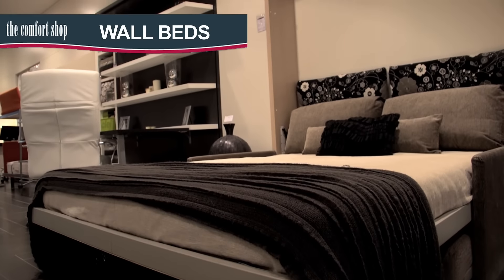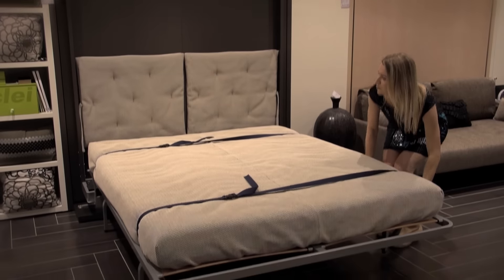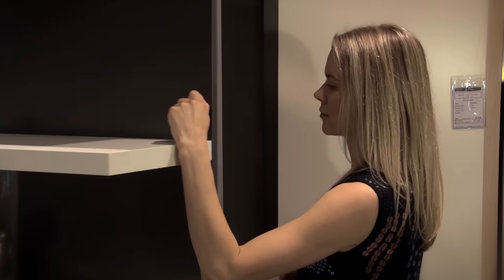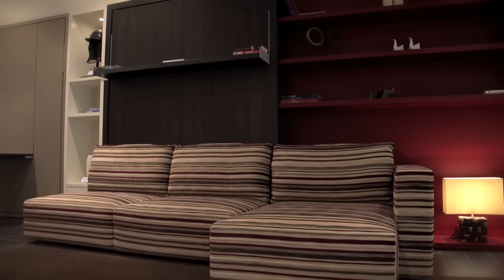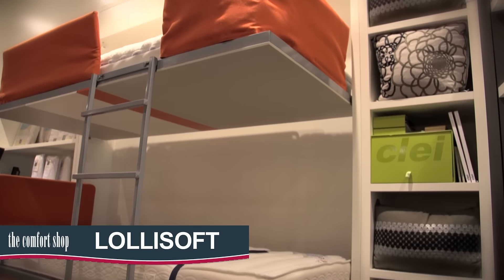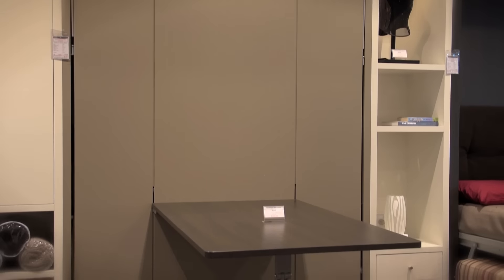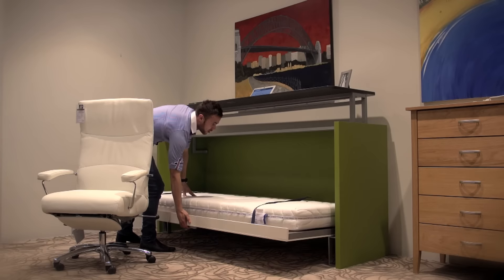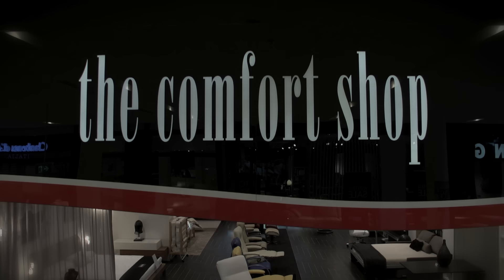The Comfort Shop - Wall Bed movie